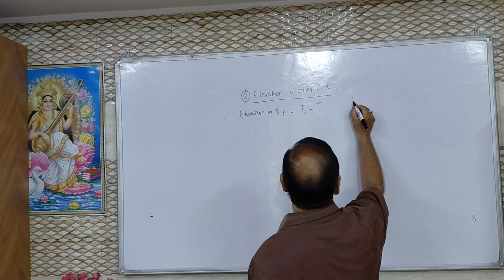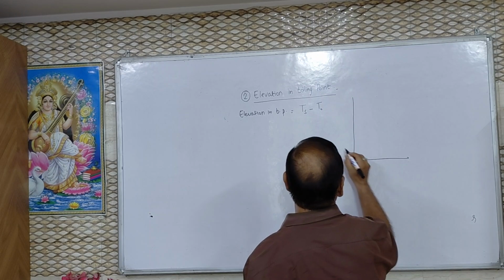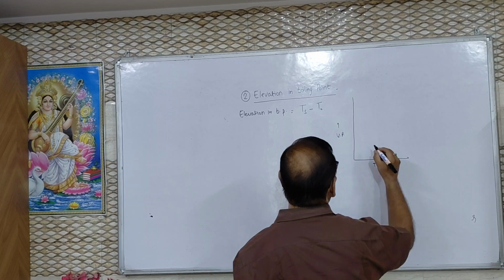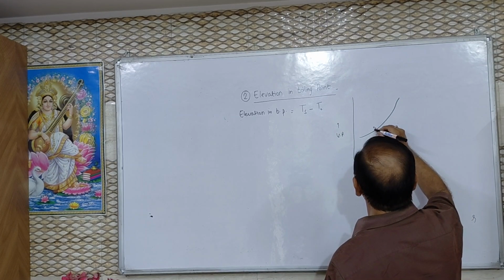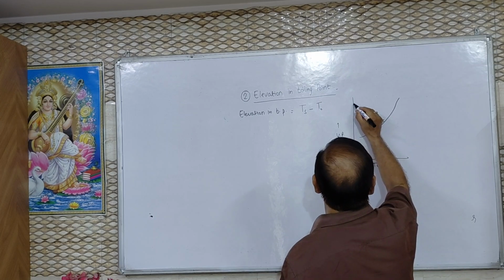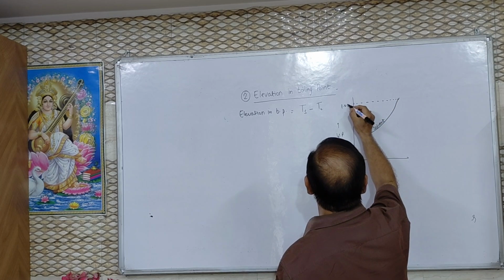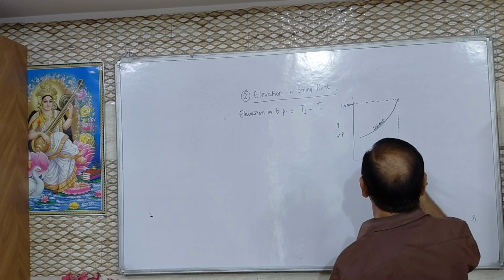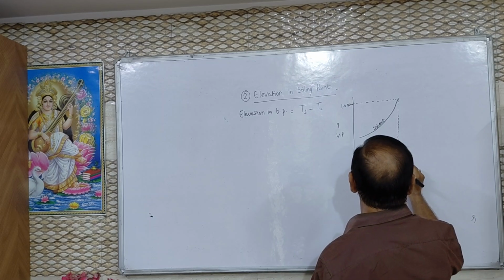class 12# elevation in boiling point